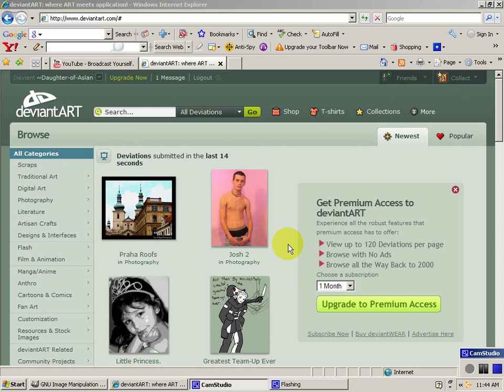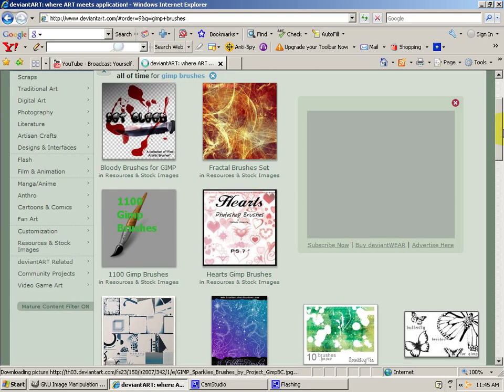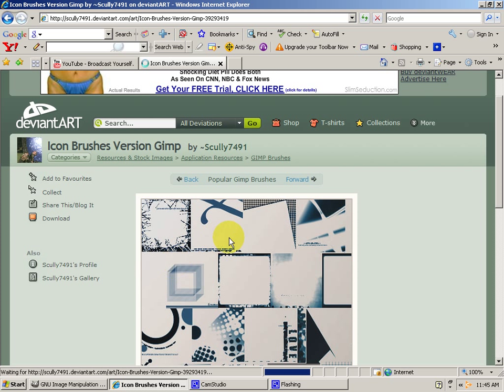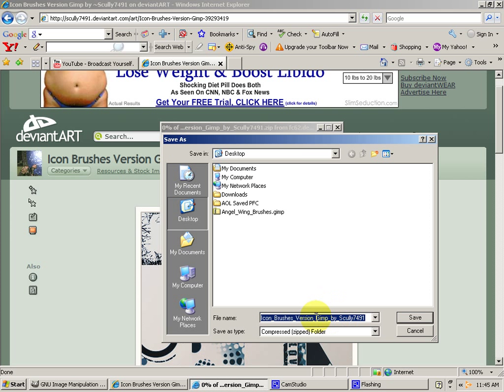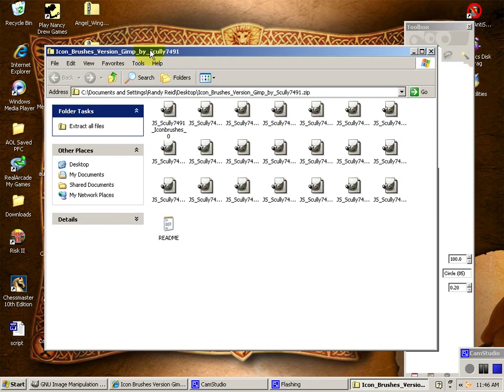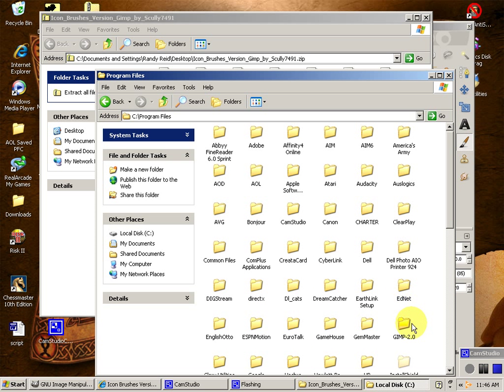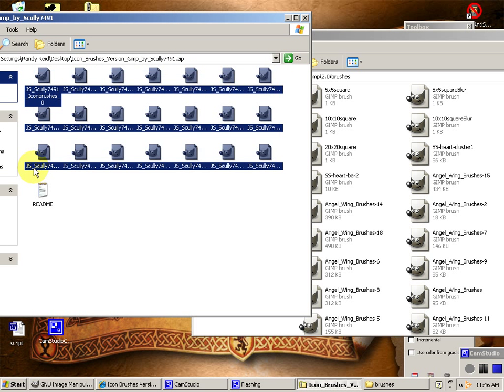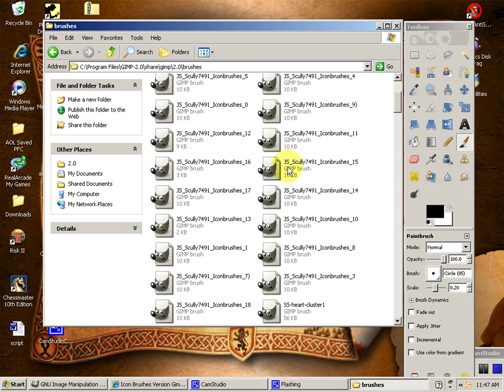GIMP Tutorial - How To Download And Add Brushes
This is a tutorial on how to download GIMP brushes and then put them into your GIMP brushes folder.